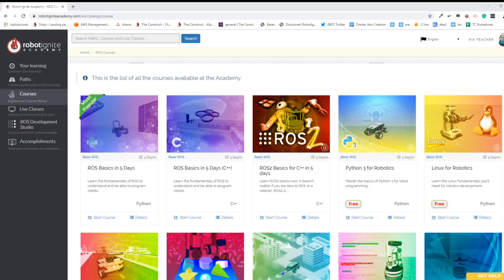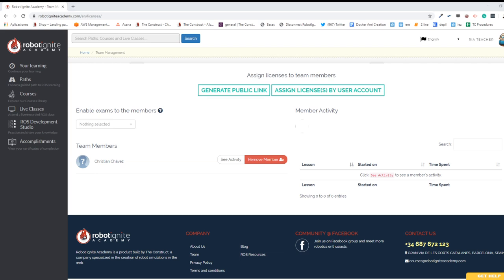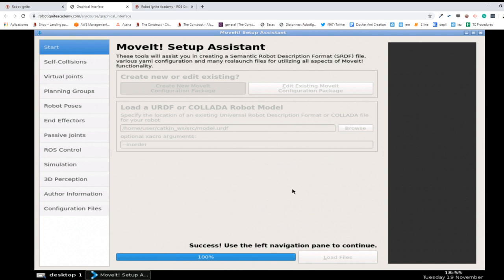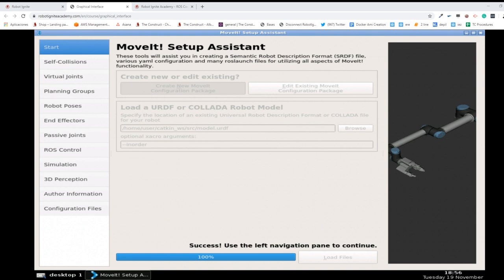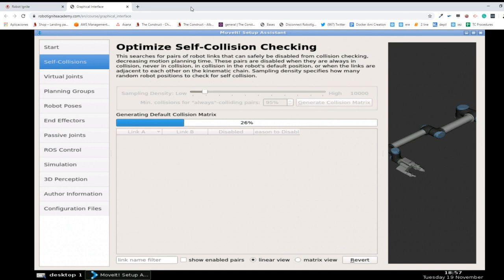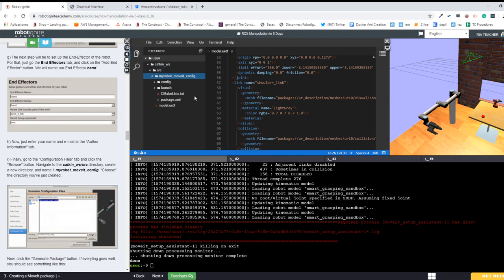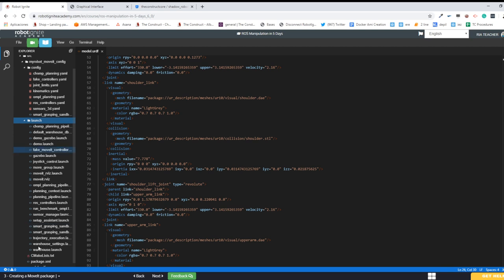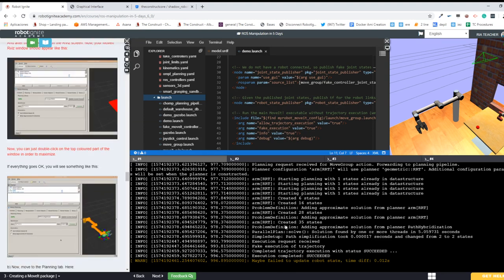MoveIt Training for Beginners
In collaboration with Picknik, The Construct is going to offer a free live class about how to use MoveIt for beginners.
The aim of this webinar is to prepare you for the activities of the MoveIt Day, the day before the event, so you will be ready to participate in the activities around the world without feeling lost.

During the webinar you will learn:
1. How to create the MoveIt config package for a given arm robot
2. What is the `move_group` node
3. What is the `MoveIt! planning scene`
4. Learn about MoveIt! kinematics handling
5. Learn about MoveIt! collision checking
6. How to connect to your (simulated) robot
7. How to do motion planning programmaticaly

All the learning will be done online, while all the attendants will have free access to the Robot Ignite Academy to practice with the teacher at the same time. You don't need to install anything. Any type of computer will work for the class.

You will practice with two different robots:
1. UR5 with Shadow hand
2. Fetch robot

Training will start at 19:30 CET and will last for 1.5 hours. Get to the training at this Youtube event.

Teacher will be Alberto Ezquerro, creator of many ROS courses and 4 books about how to learn ROS.